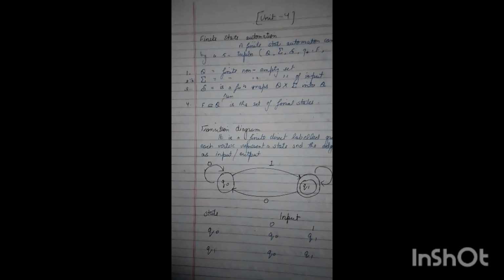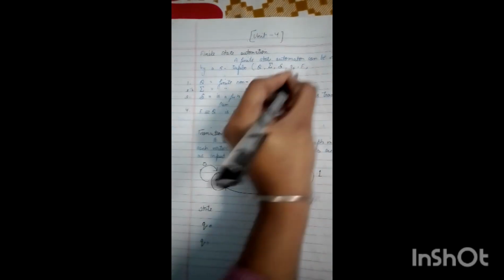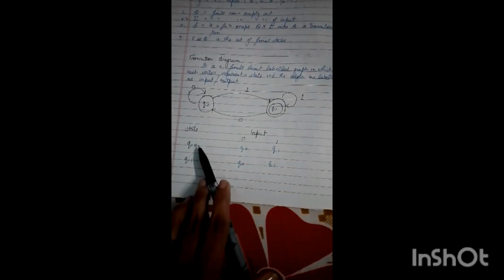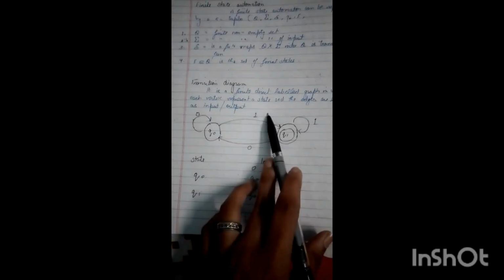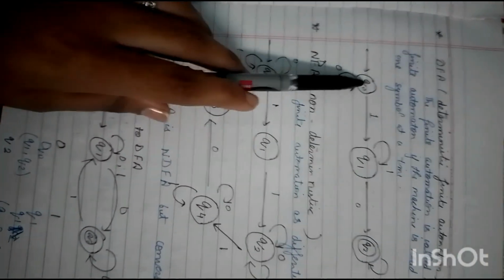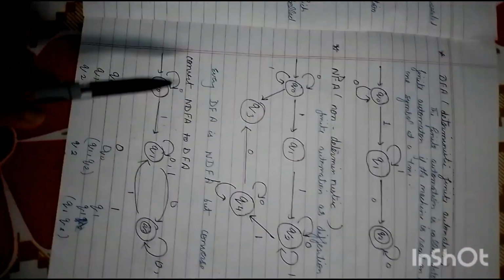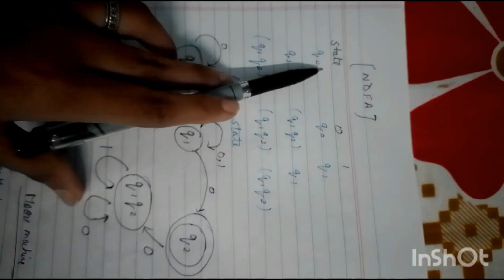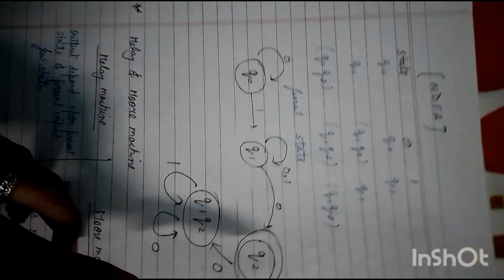18 January 2024